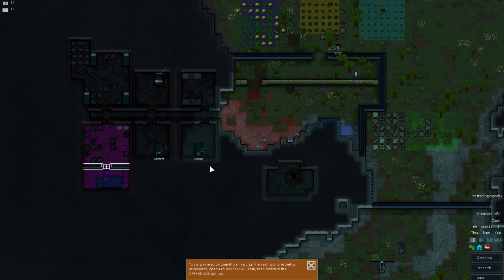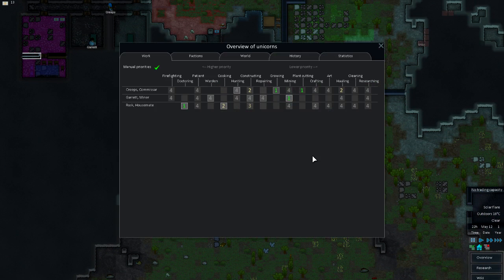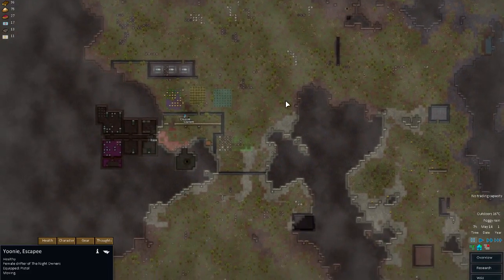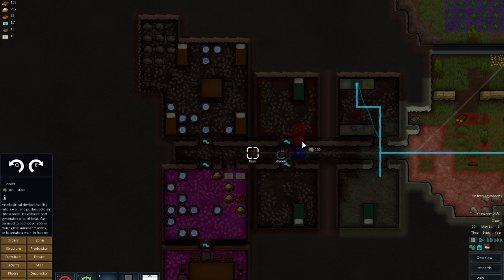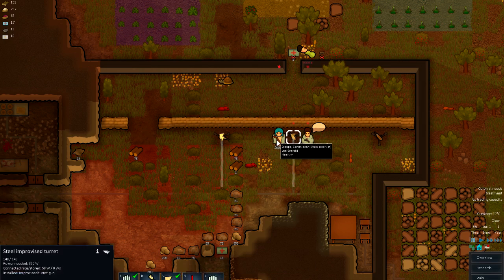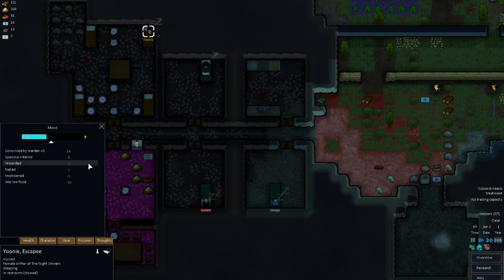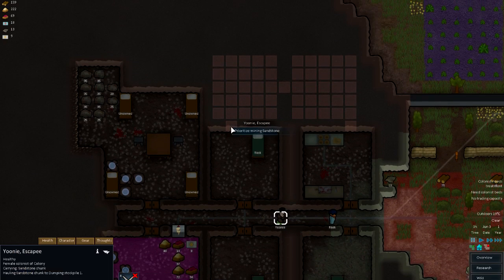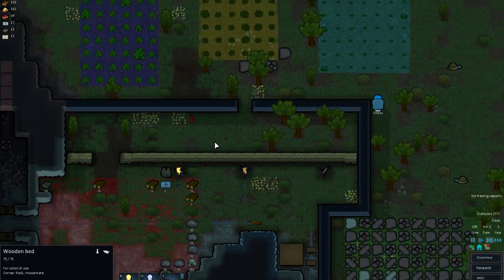rimworld alpha 8 gameplay Episode 3 - Build it and they will come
Here is my third video of Rimworld Alpha 8 gameplay.

I'm carrying on with building my base and we even have food in rimworld now.

Thanks for the recent subs 191 awesome people are now subbed to me so much love people.

If you are liking what you see check out and get it bought it's mucho fun.

PSN ► shirlier0x